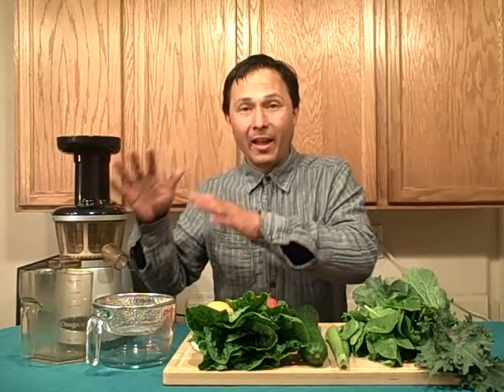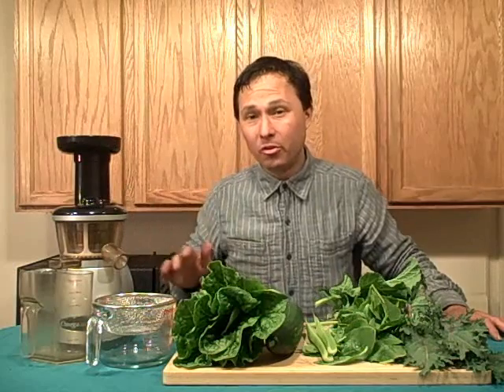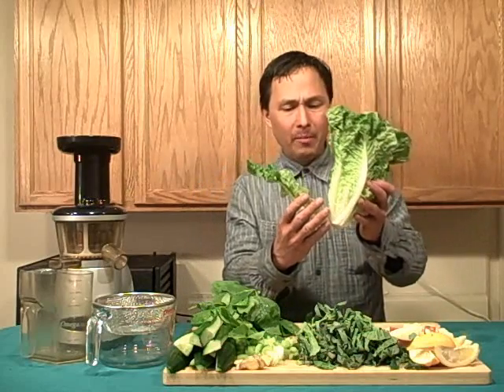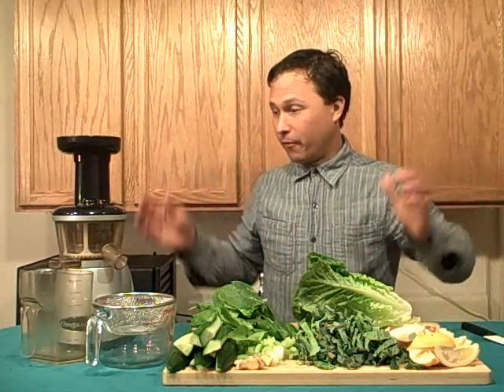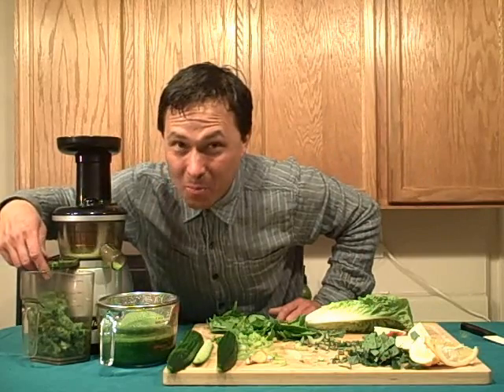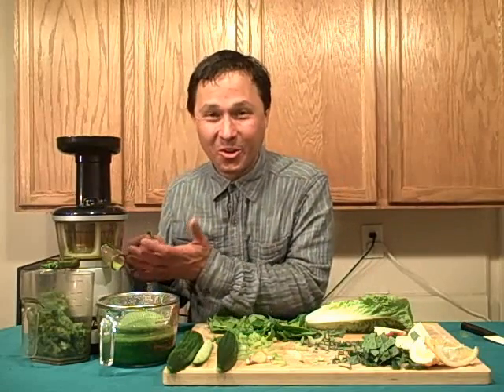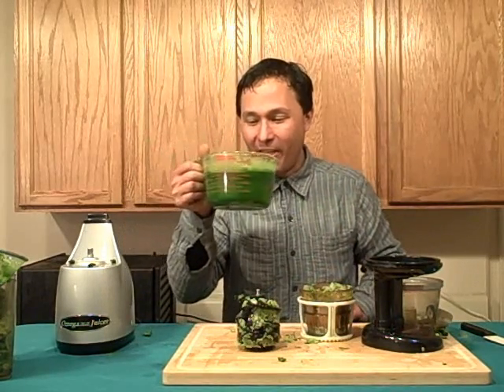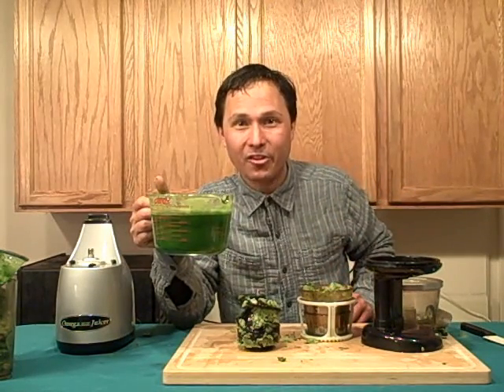How to Juice Mostly Greens in the Omega VRT 350 Juicer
shares with you his techniques that are not mentioned in the instruction manual on how to juice greens most effectively in the Omega VRT 350 HD Juicer.  After watching this video, you will have a better understanding on how the Omega VRT handles greens, but more importantly the techniques you can do to minimize the pulp.